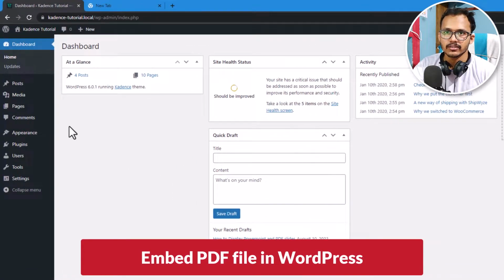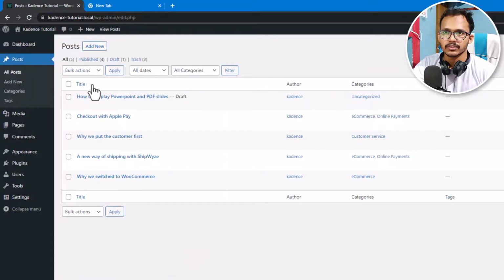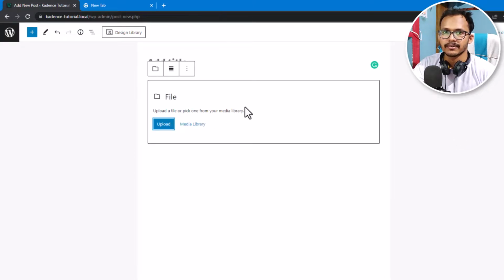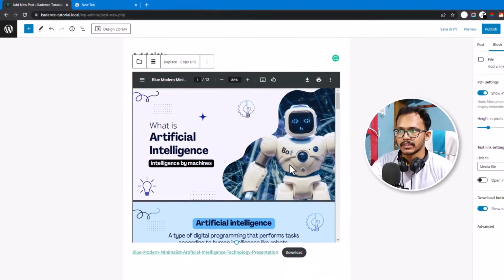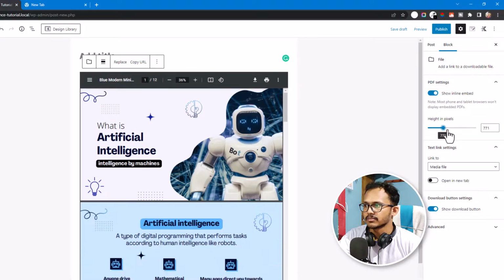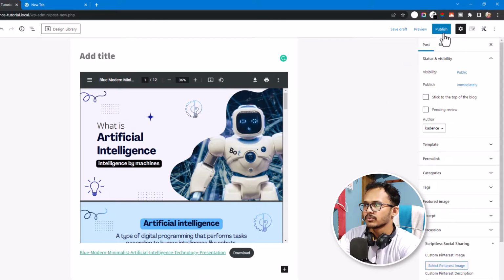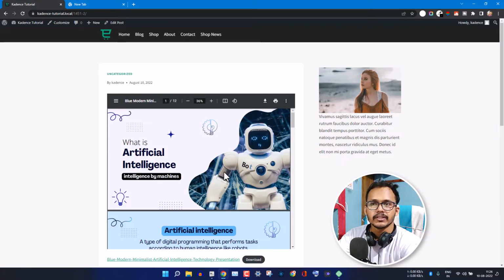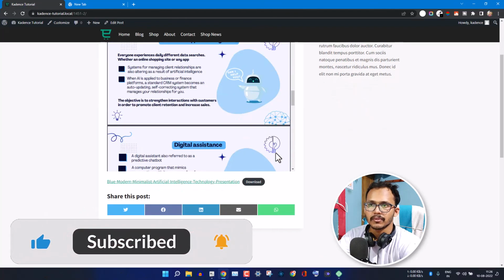How to Embed PDF on Your WordPress Website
This video will help you embed PDF files on the Wordpress website. Just follow this simple step as shown in this video.

You don't need any additional third-party PDF plugins in wordpress unless you want advanced features.

Best PDF Viewer Plugins for WordPress
Print, PDF, Email by PrintFriendly
EmbedPress
WooCommerce Store Catalog PDF Download.
Gravity PDF
Flowpaper
Real3D Flipbook WordPress Plugin
E2Pdf
PDF & Print by BestWebSoft